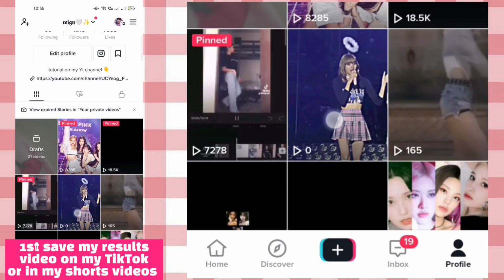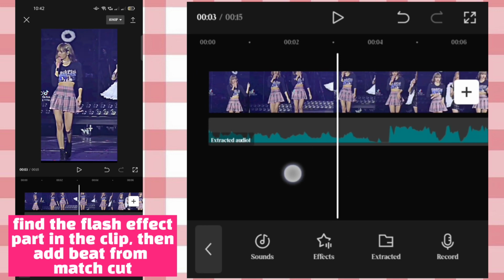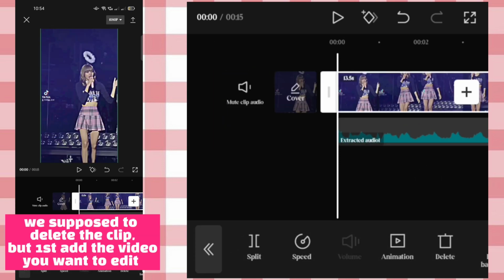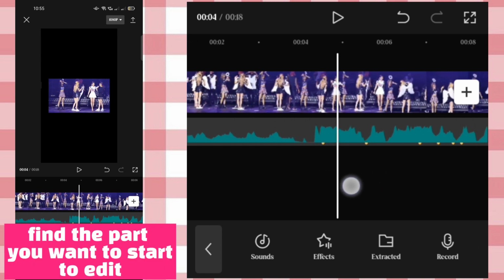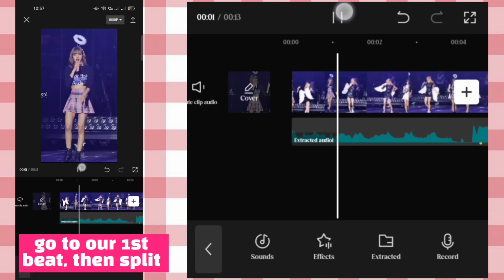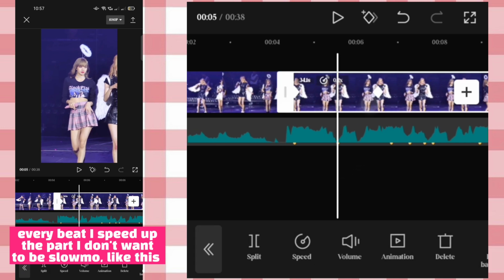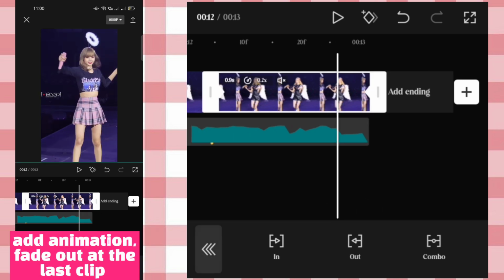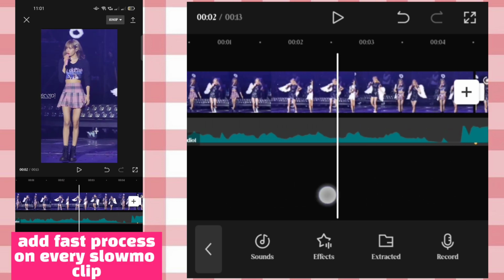PLAYDATE VELOCITY EDITED AUDIO TUTORIAL | HOW TO DO VELOCITY EDIT